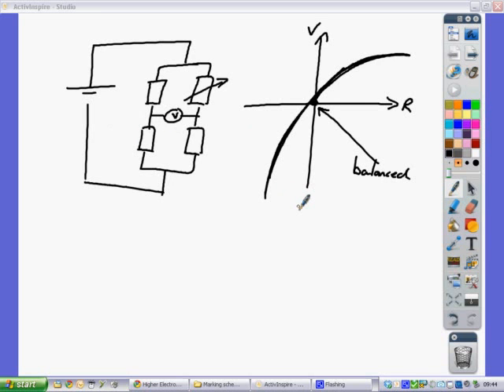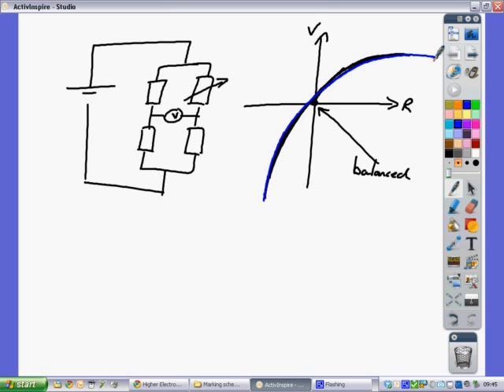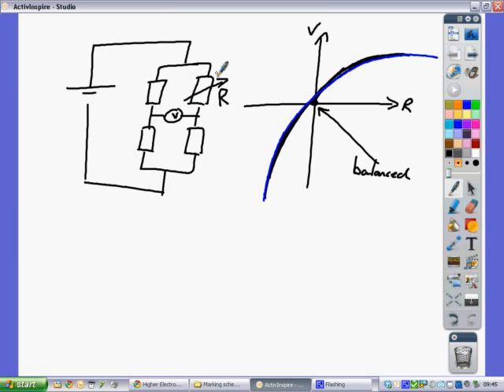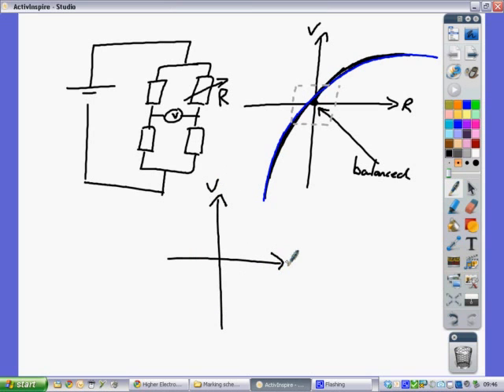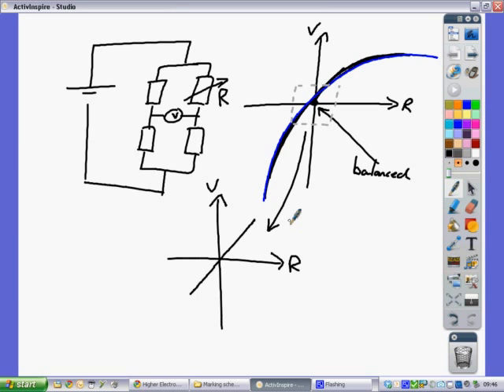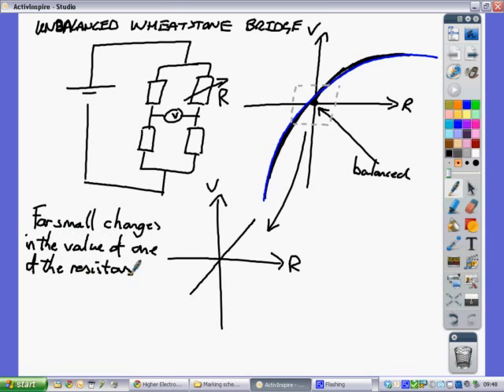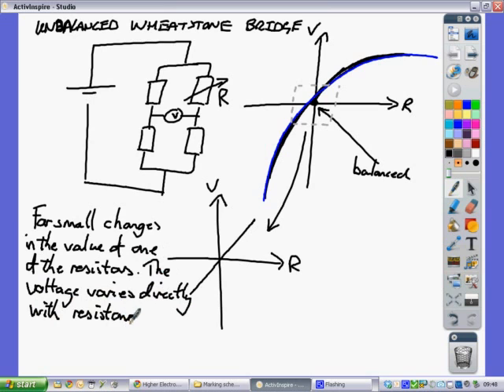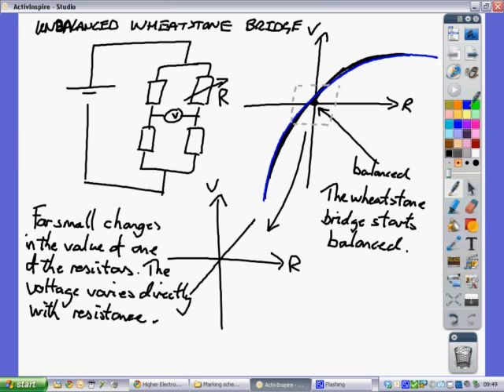Higher Electricity Unbalanced Wheatstone Graph